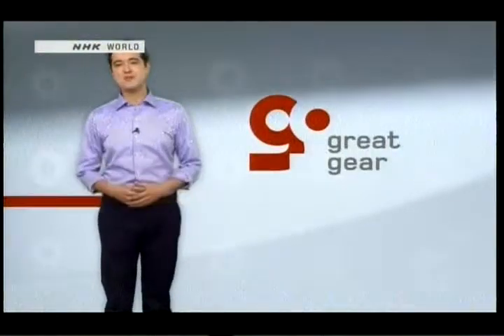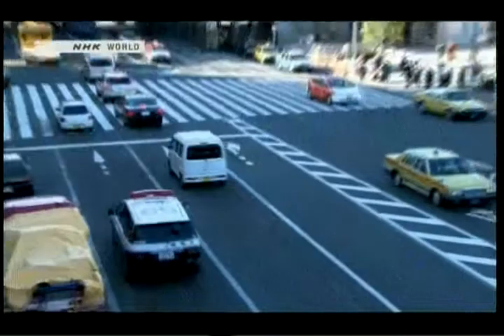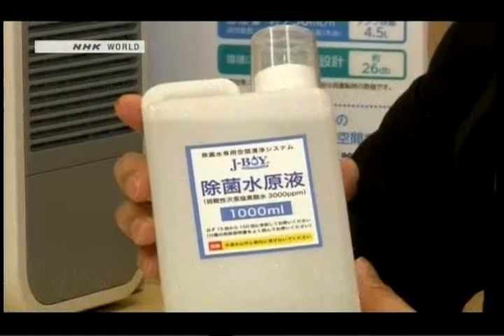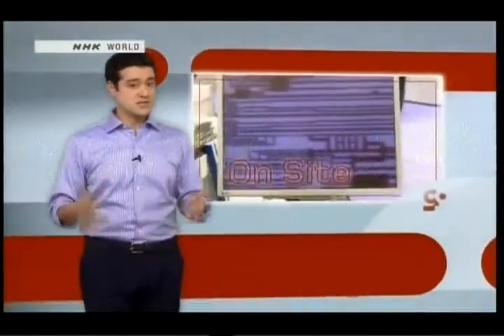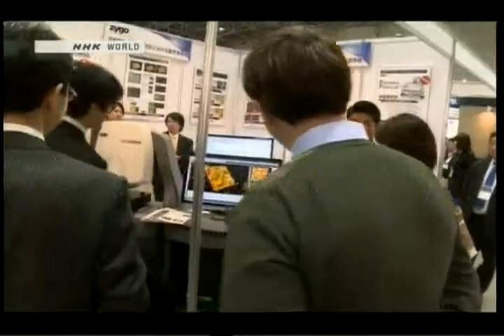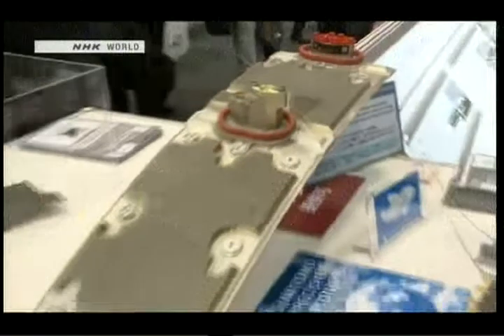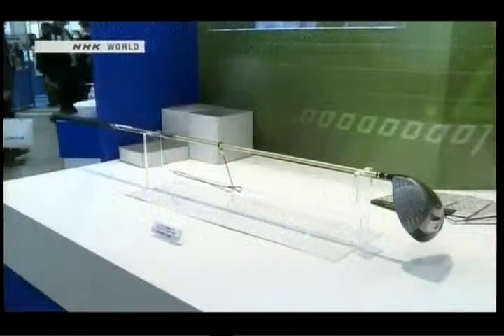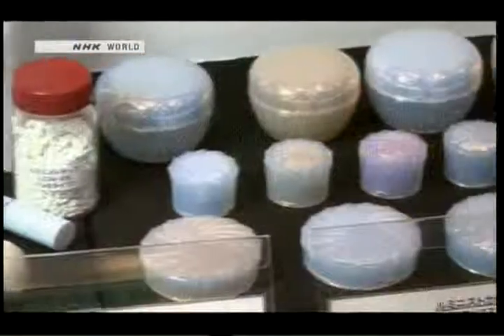Great Gear Part 1 3 Mar 2014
Great Gear brings you the latest products from a wide range of industries born from unique Japanese ideas and technologies.

Clean Air for Everyone
Even air that looks clean is filled with viruses and other harmful substances. For  "Gadgets" segment, introduce an amazing air purifier that is effective in combating the flu as well as mutated pandemic-causing viruses.

Nano Tech 2014 - International Nanotechnology Exhibition & Conference
Bigger isn't always better, particularly when it comes to state-of-the-art electronics and cutting edge technologies. For this "On Site" segment, visit the nano tech 2014.  discovers some of the many ways that this tiny tech is improving our world.